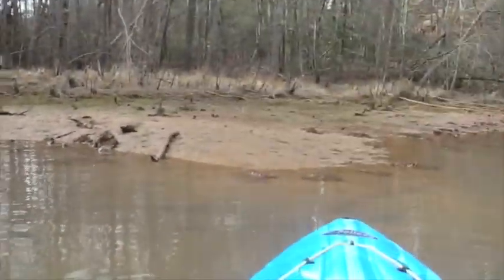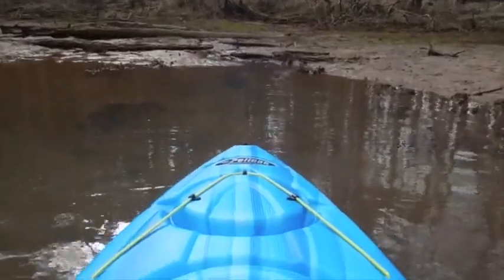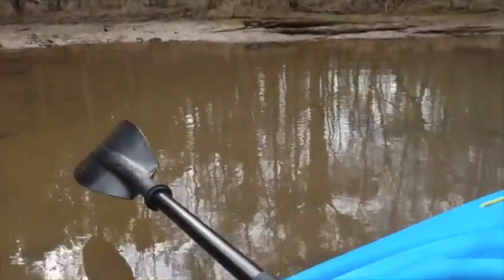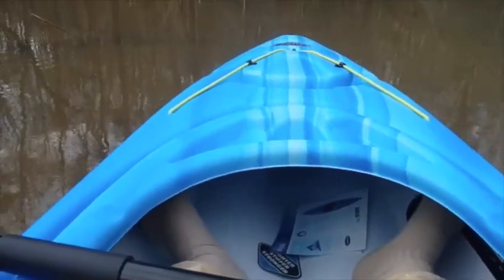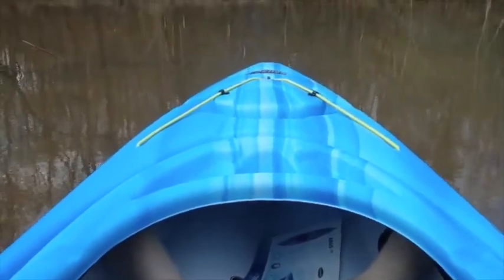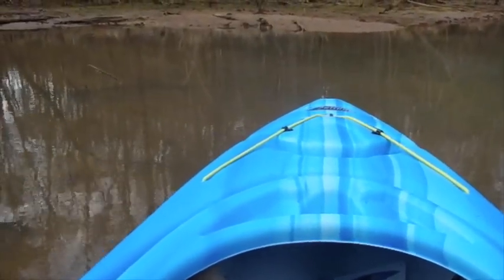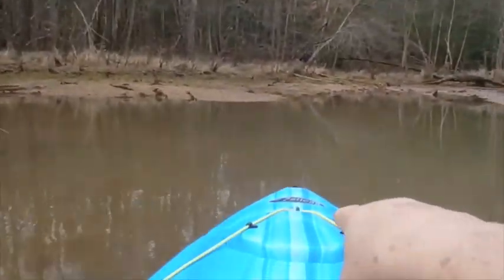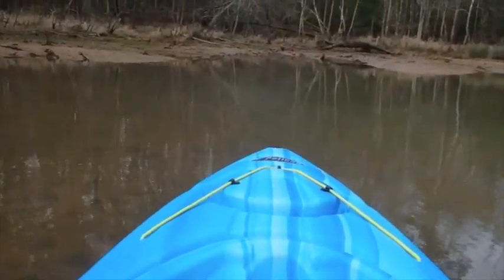The Source of the Water and Snakes